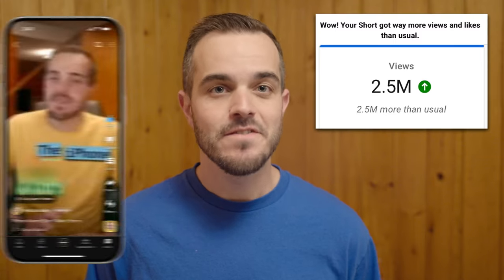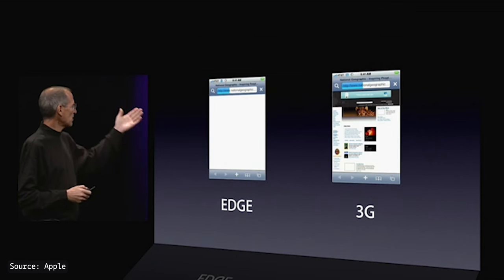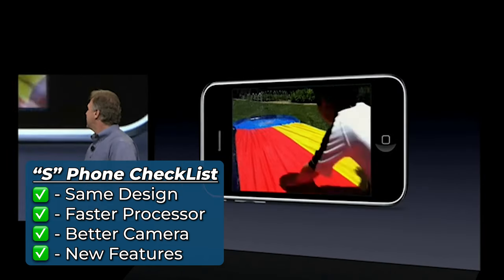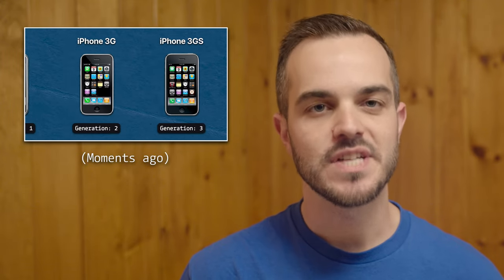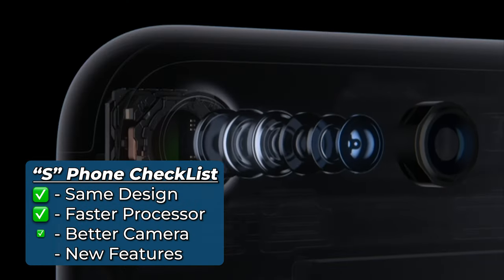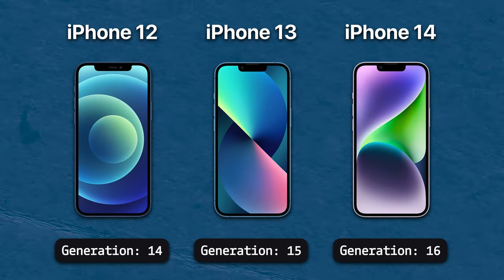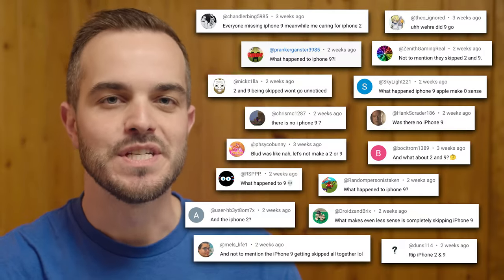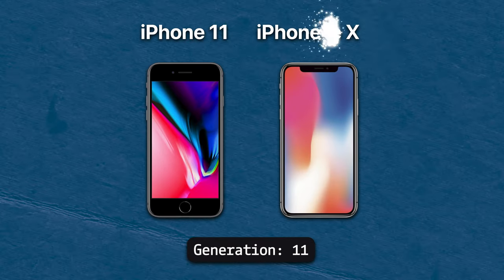iPhone Names Don't Make Sense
My viral YouTube Short "iPhone Names Don't Make Sense" received thousands of comments, and in this video I'm addressing all of the most common questions.

E6 Dual Motor Standing Desk

*Benks*
Save 15% with code NICK15

MacBook Pro
Laptop Stand
Blue Yeticaster Pro
SanDisk 2TB Extreme PRO SSD

🎶 Like the music?